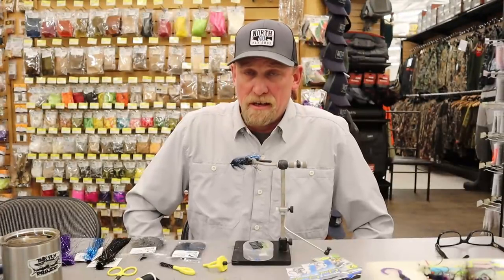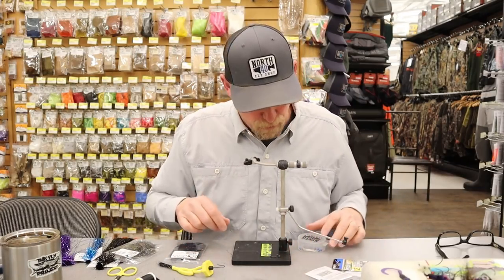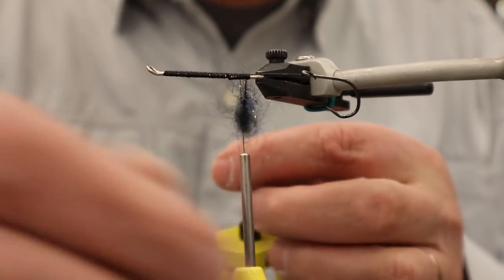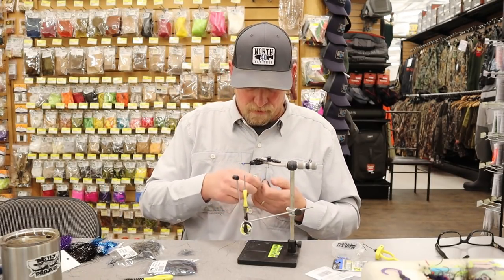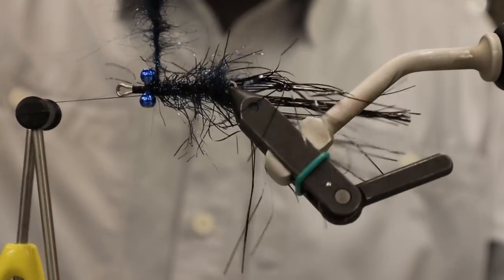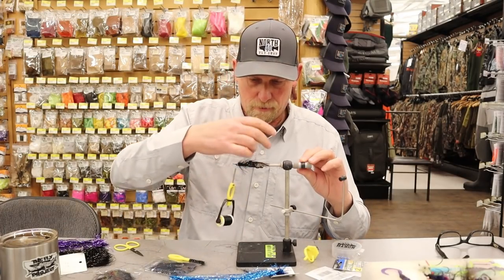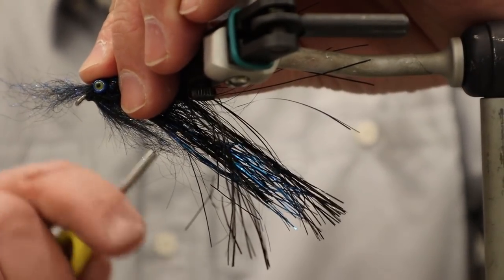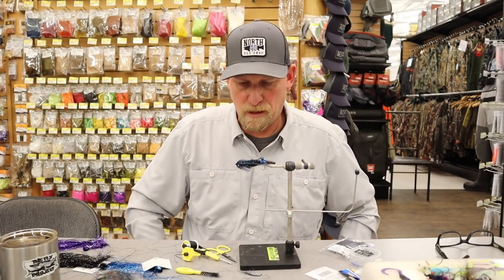Learn How to Tie the Flash N' Grab Intruder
I’m a big fan of using Flashabou in my trout, salmon and steelhead flies. Beyond the flash, Flashabou has great movement in the water and does not bleach out or get torn off the fly like marabou.  During the years I was guiding in Alaska, I found that the Flash N’ Grab intruder fly would hold up through lots and lots of fish.  When the hook wears out, it can be replaced.  Most flies last through several hook changes.When you don’t want a bright flashy fly, blue, black and purple are the perfect colors to focus on.  They flash, but not too much.  They also show up really well in stained or clearer water, so you can rely on them in varied conditions.  When you deliver these colors with the pulsating movement of Flashabou in front of all but the stalest of fish, you can expect the grab.

Material List

Thread: 140 UTC or 6/0 Veevus
Shank: 25mm Waddington
Loop: Senyos Intruder Wire 6 or larger
Eyes: Anodized Dumbells 3/8” or Real Eyes of choice
Dubbing:  Senyo’s Fusion Dub Midnight or Black Simi Seal
Wings and Throat: Flashabou Black, Blue, Purple
Body: Polar Chenille Black